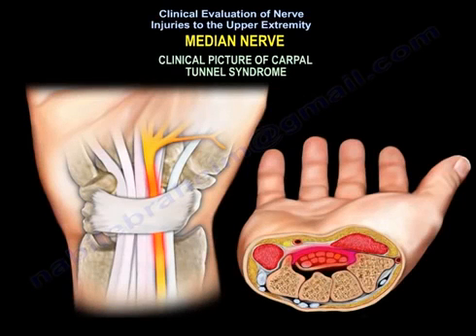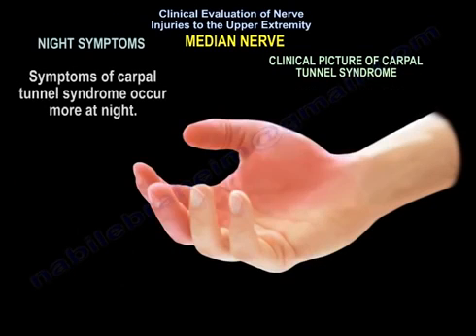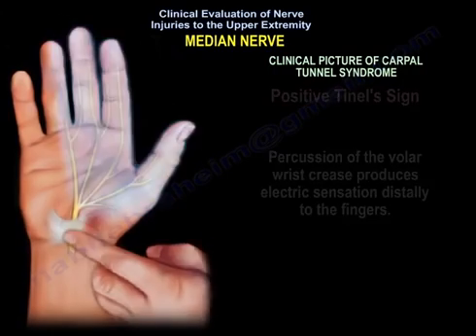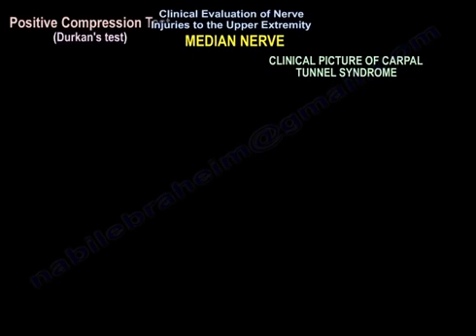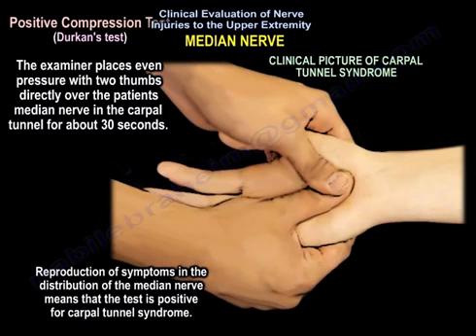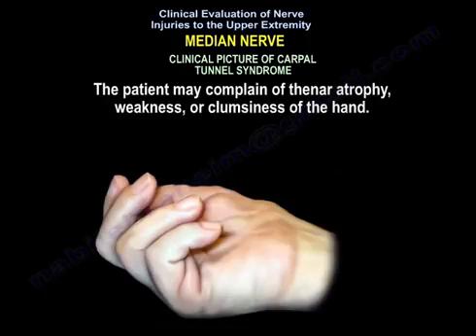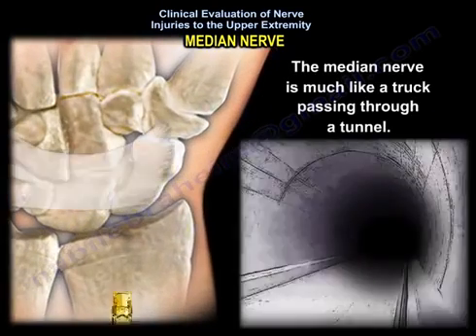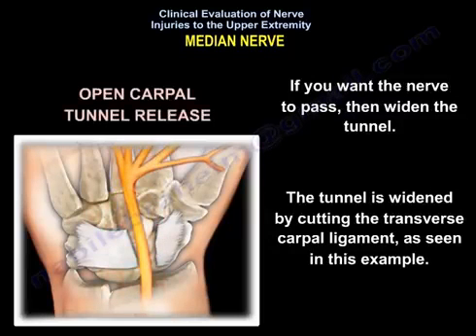Carpal Tunnel Syndrome - Everything You Need To Know Dr Nabil Ebraheim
Dr. Ebraheim’s educational animated video describes describes    carpal tunnel syndrome.

Carpal tunnel syndrome is compression of the median nerve at the wrist. It is the most common form of nerve entrapment
What is the carpal tunnel? The carpal tunnel is a narrow passage on the palmar side of the wrist made up of bones and ligaments.  The carpal tunnel is narrowest at the level of the hook of hamate.
The carpal tunnel is defined by:
•the scaphoid tubercle and trapezium radially
•hook of hamate and pisiform ulnarly
•Proximal carpal row dorsally (floor)
•Transverse carpal ligament palmarly (roof)
The carpal tunnel consists of:
•Nine flexor tendons,with FPL being the most radial tendon. The FDS for the ring and middle fingers lies volar to the index and small fingers.
The recurrent motor branch of the median nerve has multiple variation of the nerve:
•50% are extraligamentous with recurrent innervation.
•30% are subligamentous with recurrent innervation.
•20% are transligamentous with recurrent innervation.
The median nerve also branches into ulnar and radial divisions.
How does carpal tunnel syndrome occur?
Pressure is placed on the median nerve and other structures by the transverse carpal ligament.  The normal resting pressure of a hand in the neutral position without carpal tunnel is 2.5 mmHg. In the wrist without carpal tunnel, flexion or extension of the wrist causes pressure on the median nerve of 30 mmHg. The normal resting pressure of a hand in the neutral position with carpal tunnel is 30 mmHg. In the wrist with carpal tunnel, flexion or extension of the wrist causes pressure on the median nerve of between 90-110 mmHg. When using a splint, the CT pressure increases when the wrist is in extension and is the lowest when the wrist is neutral.
Symptoms of CTS:
•Numbness and tingling in the radial 3 ½ digits. Numbness should be less at the thenar area of the palm.
•Clumsiness and weakness
•Pain and paresthesia that wakes the patient up at night and is relieved by shaking the hand away.
Self-administered hand diagram is the most specific test for carpal tunnel syndrome. Thenar atrophy may be present.
For examination:
•Durkan’s test- carpal tunnel compression test is the most sensitive test to diagnose CTS.  It is performed by pressing the thumbs over the carpal tunnel and holding pressure for 30 seconds. The onset of pain or paresthesia in the median nerve distribution within 30 seconds is a positive result.
•Phalen test: wrist volar flexion for approximately 60 seconds produces symptoms. Test is performed by tapping on the median nerve over the volar carpal tunnel.
•Semmes-Weinstein testing: most sensitive sensory test for detecting early carpal tunnel syndrome.
•Innervation density test: a- static and moving two point discrimination
Diagnosis of CTS is a clinical diagnosis. Do EMG and nerve conduction studies if surgery is considered. Only subjective evidence of compression neuropathy (routinely used in workmen’s compensation patients). May be negative in about 20% of the patients.
Etiology:
•Repetitive motion and vibration causes thickening of the transverse carpal ligament.
•Pregnancy
•Systemic diseases as diabetes, dialysis, rheumatoid arthritis, obesity, hypothyroidism, amyloidosis and mucopolysaccharidosis.
Risk factors:
•Female •Smoking •Advanced age •Alcoholism •Obesity •Repetitive motion
Comparing surgery with splints, the improvement success rate is 80% with surgery and 54% with splinting at 3 months. 18 months: 90% with surgery and 75% with splint.
Indication for surgery:
•Failure of non-operative management
•Thenar weakness/atrophy
•EMG abnormalities
•Known extrinsic compression from mass lesion.
Open carpal tunnel release results:
•Pillar pain for up to 3-4 months
•Dynamic symptoms resolve rapidly with wrist movement
•Release of the carpal tunnel and duputyren’s contracture at the same time may make the condition worse.
•Static numbness/weakness may take up to a year for improvement plateau.
Outcomes: pinch strength returns in 6 weeks. Grip strength is expected to return to 100% preoperative levels by 12 weeks postoperative. Pinch strength recovers faster than the grip strength. No effect on carpal tunnel release surgery results:
•Internal neurolysis
•Transverse carpal ligament reconstruction
•Tensosynovectomy
•Guyon’s tunnel release.
Causes of carpal tunnel release failure
•Incomplete TCL release
•Incorrect diagnosis
•Double/triple crush
•Peripheral neuropathy
•Space occupying lesion
•Iatrogenic median nerve injuryThis video describes carpal tunnel syndrome, symptoms, signs, and treatment